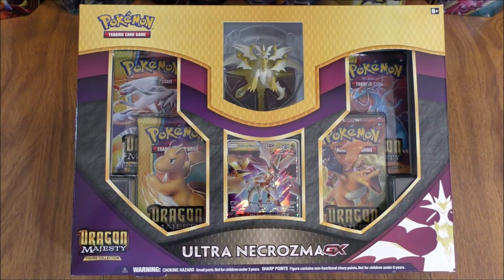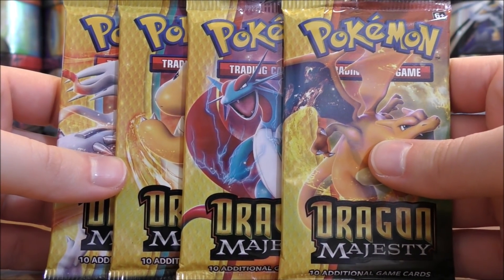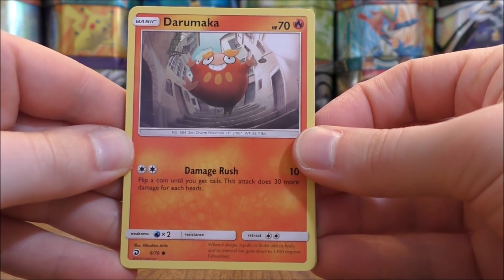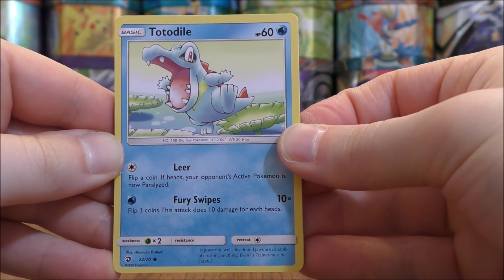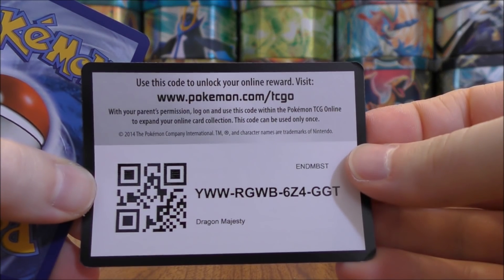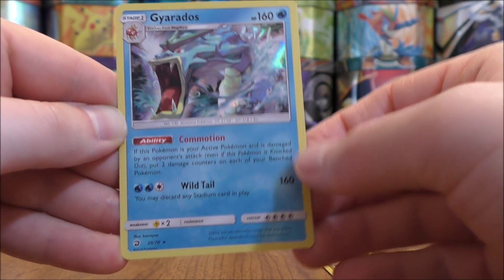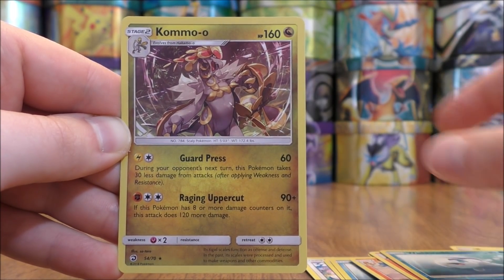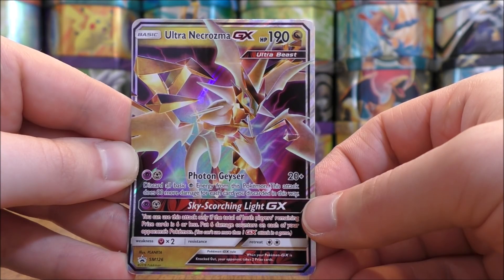Ultra Necrozma GX Figure Collection Opening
A Pokemon TCG Dragon Majesty Ultra Necrozma GX Figure Collection box is opened in this video. This product includes 4 Dragon Majesty booster packs, a special Black Star Promo Ultra Necrozma GX, an Ultra Necrozma figurine, and an online TCG code card. I purchased this box from The Dork Den for $24.99.